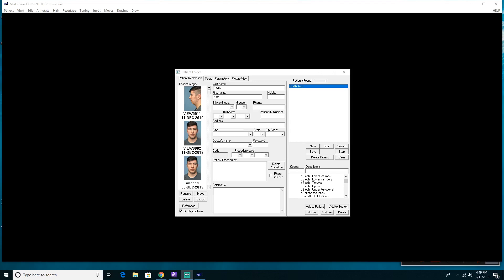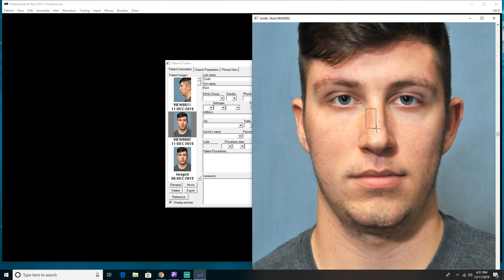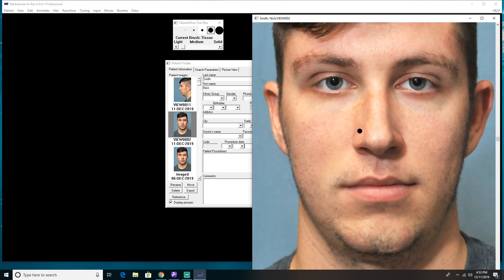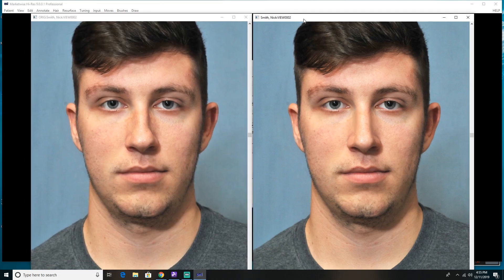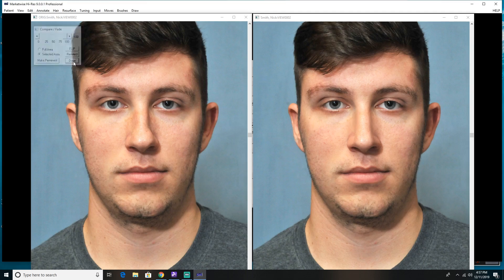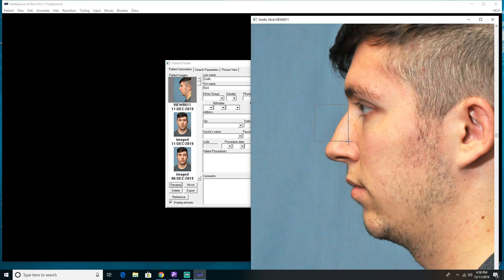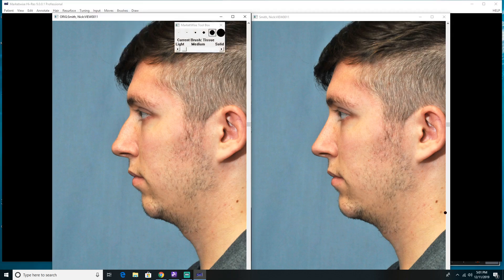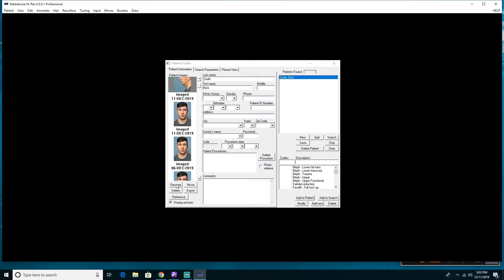Rhinoplasty with Chin Imaging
Image a rhinoplasty and a chin implant with the United Imaging software. Also see how to use the Soft Compare to demonstrate the changes to your patient.